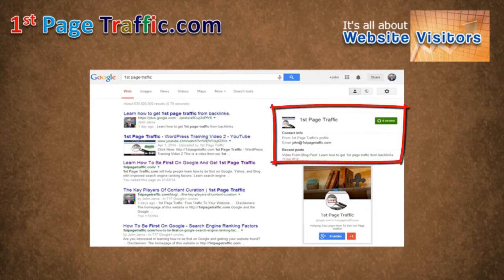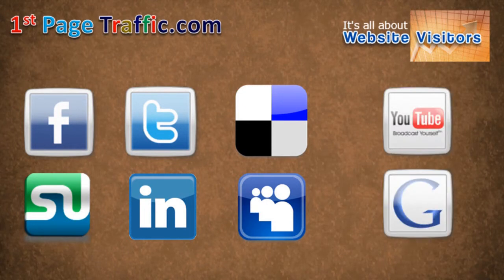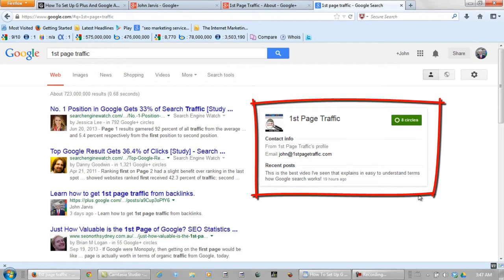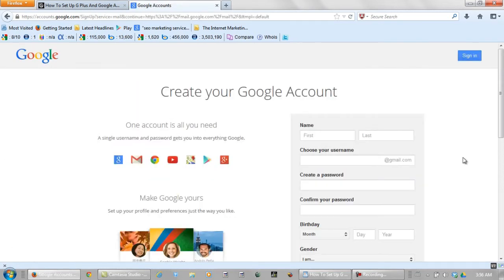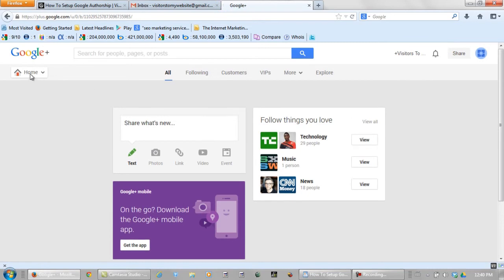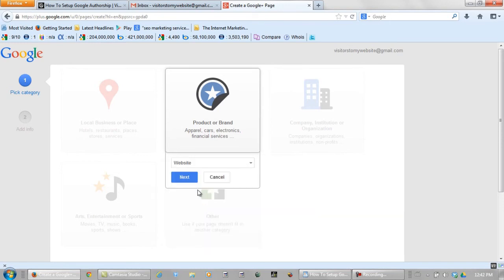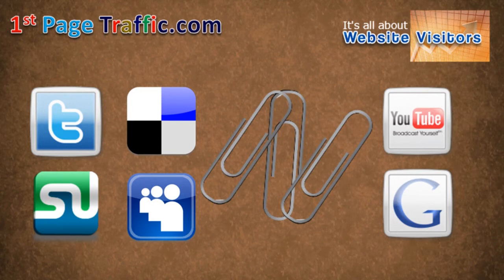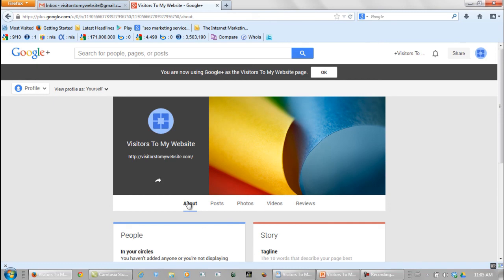How To Setup Google Authorship In WordPress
This video is part 1 in how to setup Google authorship in WordPress.

Setting up Google authorship markup and your Google Plus profile correctly is one of the best search engine optimization techniques used to bring free traffic to your website.

Getting free website traffic from the 1st page of search engines works wonders for your online marketing business as long as you have what your website visitors expect, waiting for them when they get there.